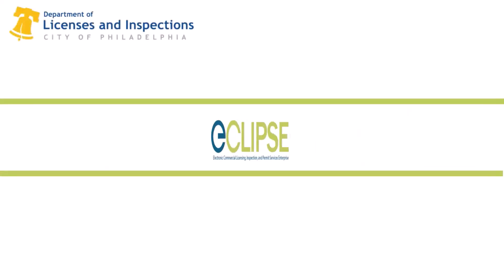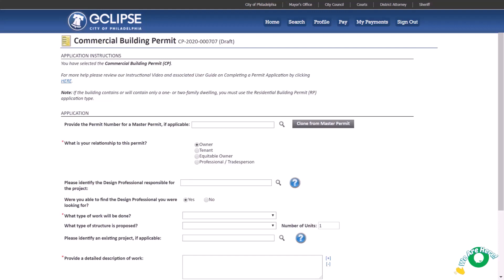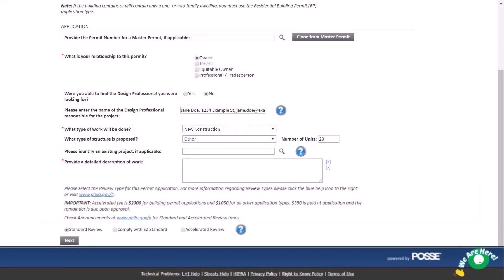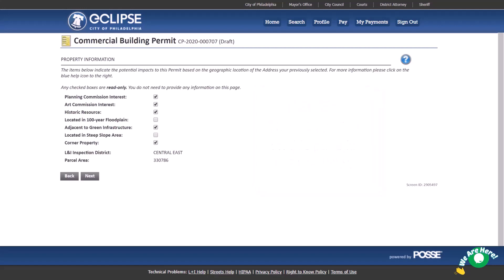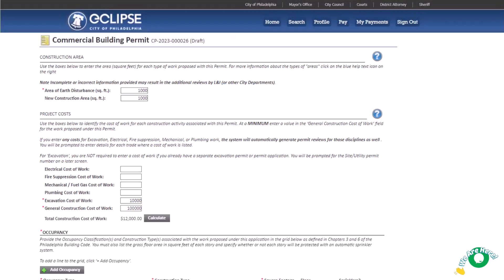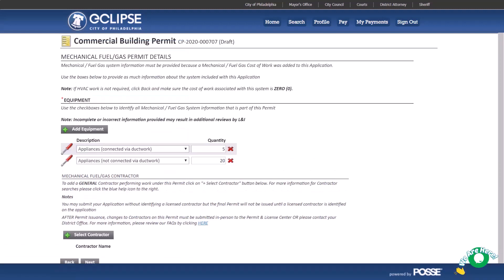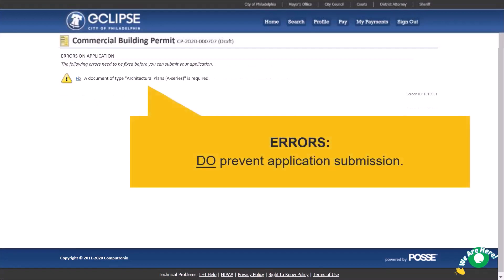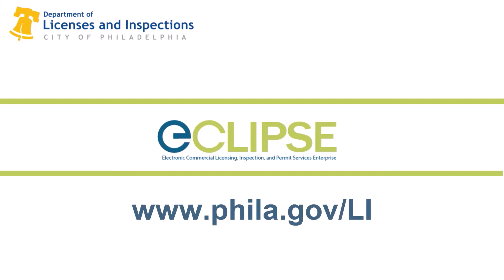Applying for a Commercial Building Permit in eCLIPSE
You can use eCLIPSE to apply online for a permit as of March 16, 2020. Watch the video to learn more about applying for building permits online using eCLIPSE.